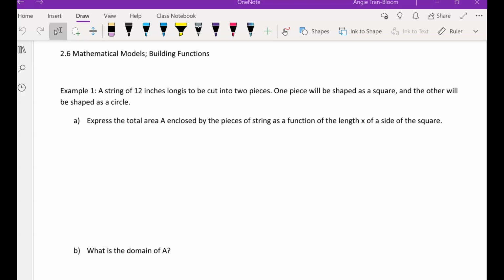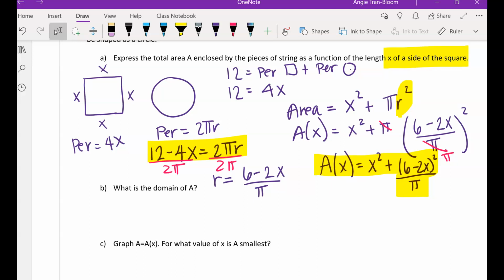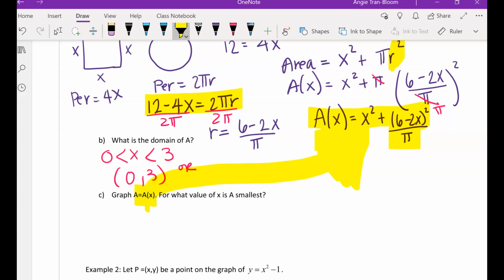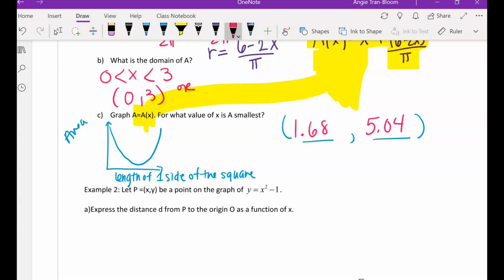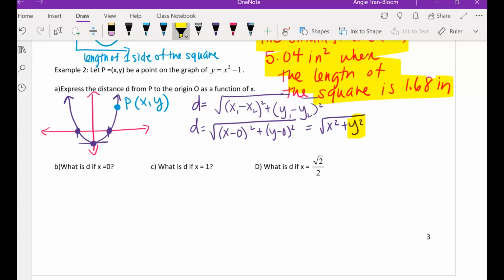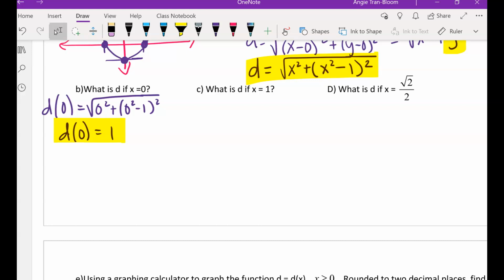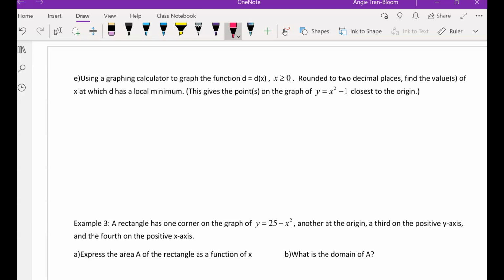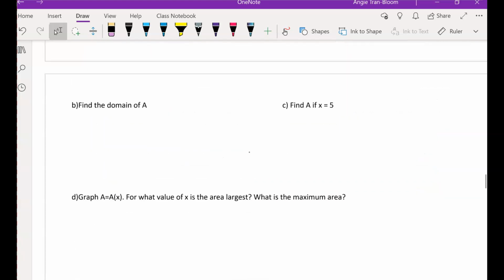2-6 examples 1 and 2 live Precalc H